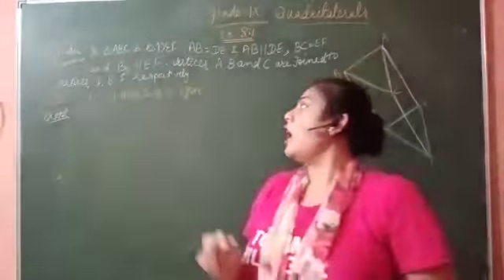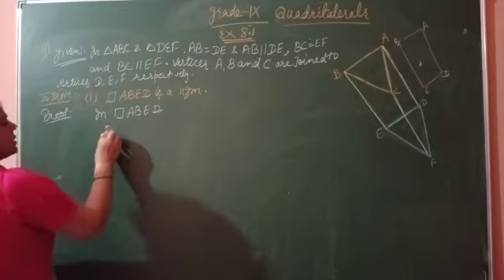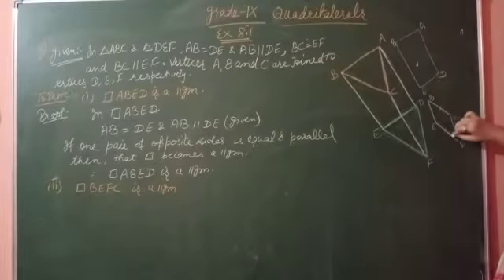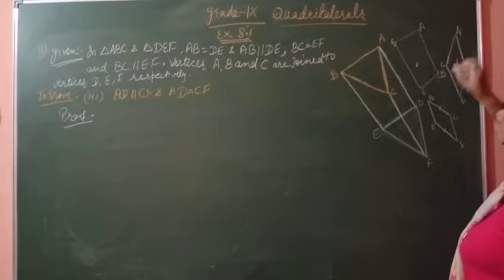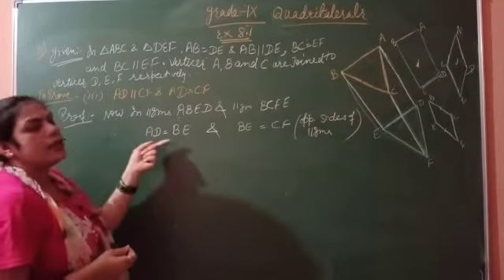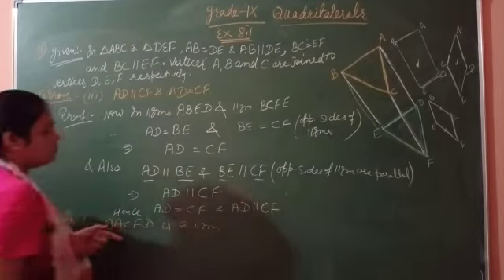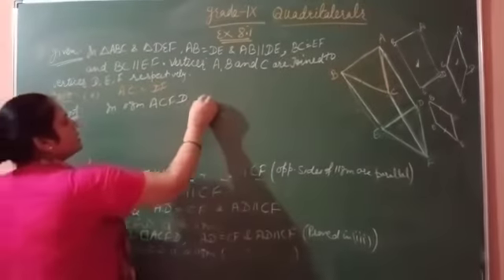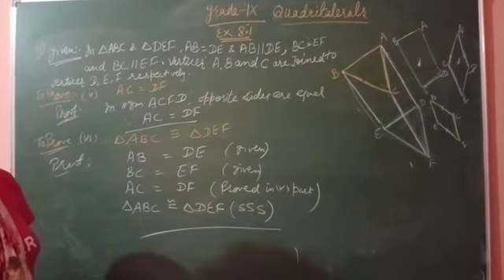NCERT Maths 9th exercise 8.1 question 11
Chapter - quadrilaterals exercise 8.1 question 11 of grade 9th NCERT Maths